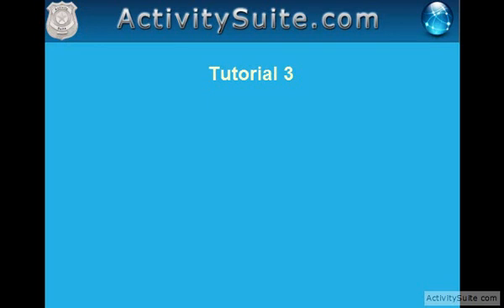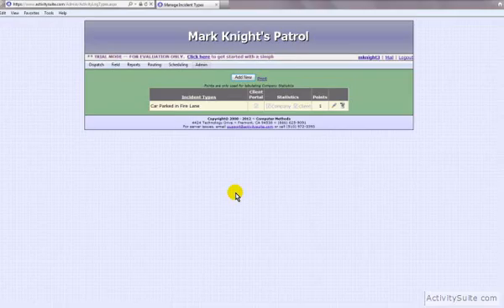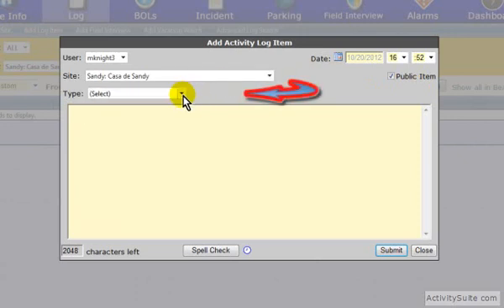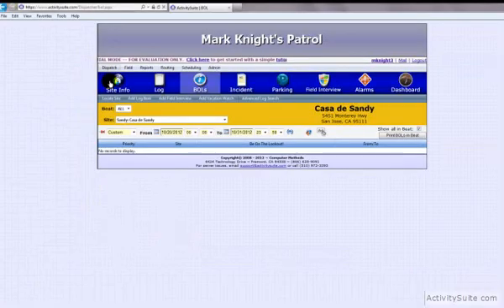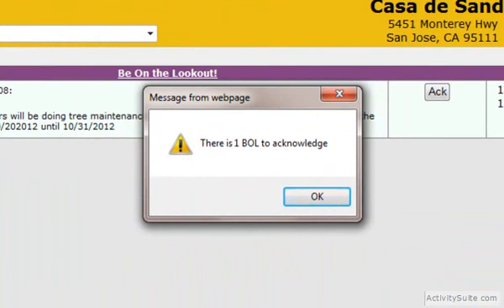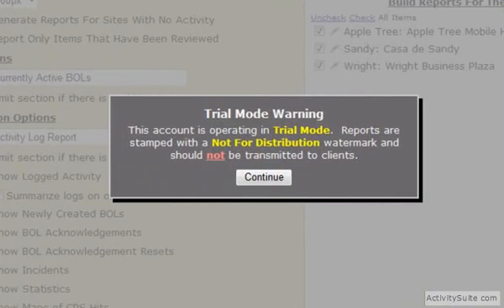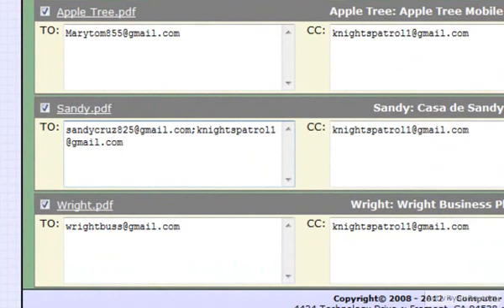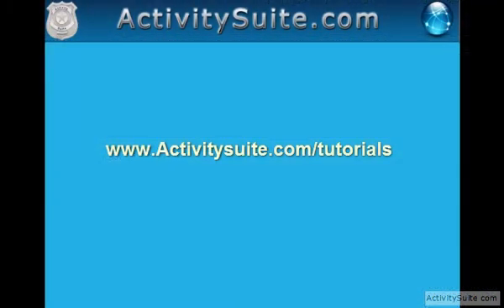ActivitySuite Tutorial 3: How to Email Reports to Your Clients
This tutorial illustrates how to create incident types, add logs, publish bulletins, build and email PDF reports to clients.